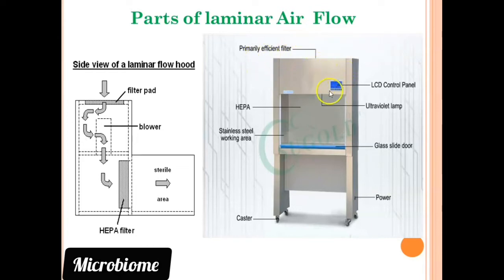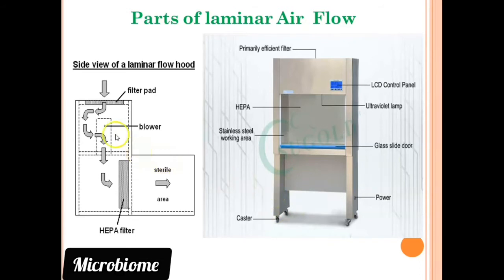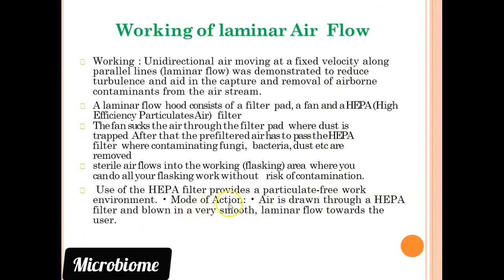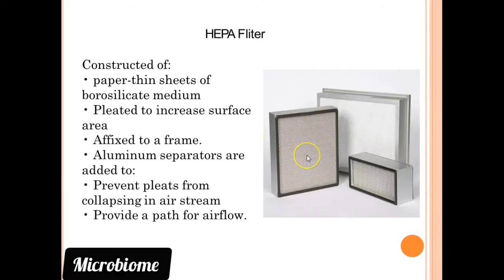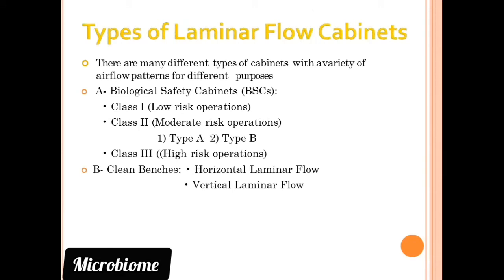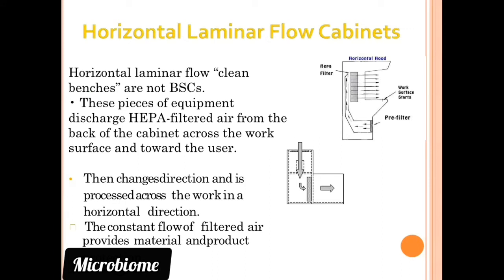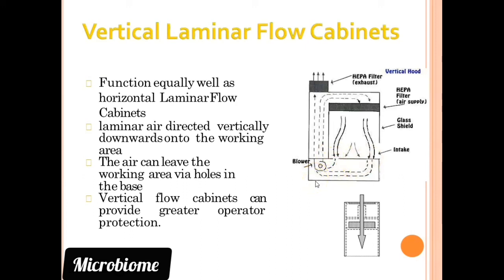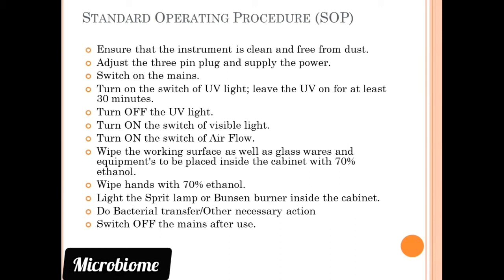Laminar Air Flow Cabinet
By Prof.Dhanashri Pachhade